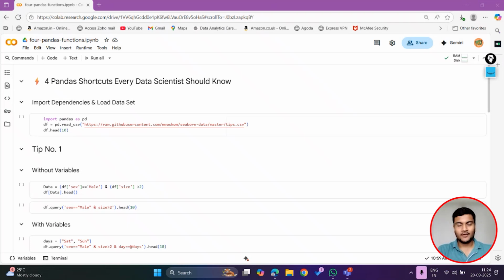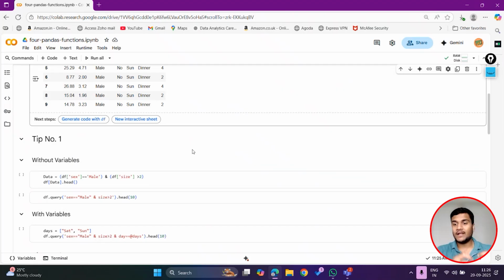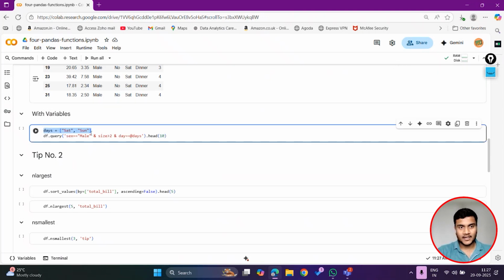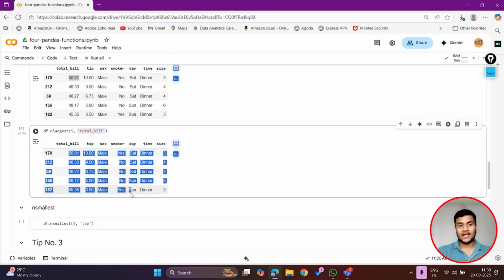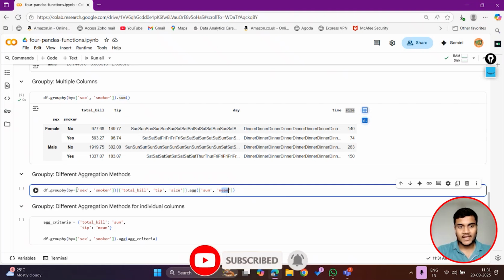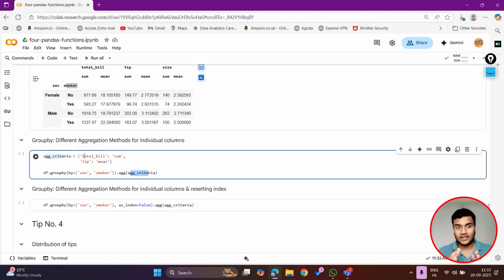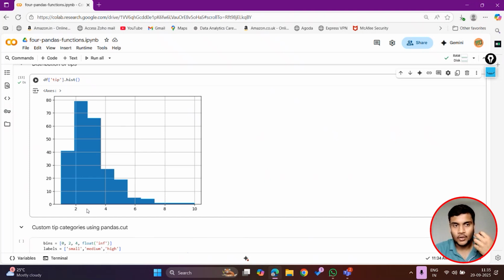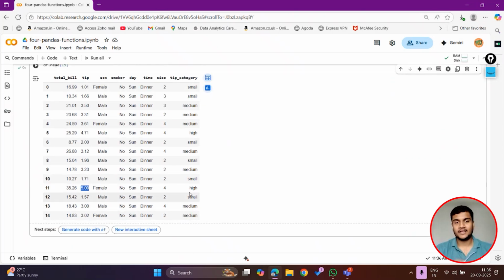Save HOURS with These 4 Pandas Shortcuts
Unlock the full potential of Pandas with these 4 essential shortcuts that will save you hours of time and effort.

Whether you're a data analyst, scientist, or enthusiast, mastering Pandas is crucial for efficient data manipulation and analysis.

In this video, our instructor will walk you through four powerful shortcuts that will streamline your workflow, boost productivity, and help you get the most out of your data.

From data cleaning to data visualisation, these shortcuts will cover it all, making you a Pandas power user in no time.

Video Time Frame:

01:50 - How to filter data with or without using variables?
04:21 - How to find some of the largest and the smallest values?
05:55 - How to use the groupby function?
10:13 - Distribution or visualisation

Watch until the end to discover how to supercharge your Pandas skills and take your data analysis to the next level.

🆘 Helpline Connect:-